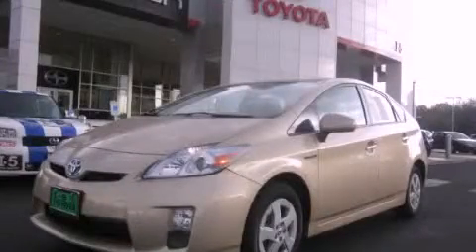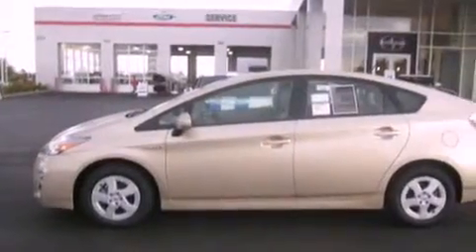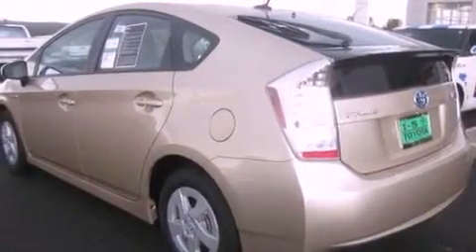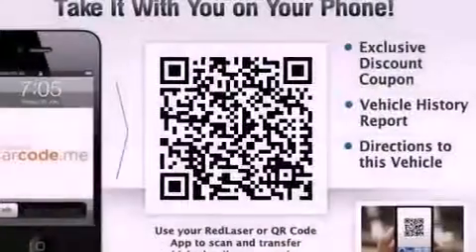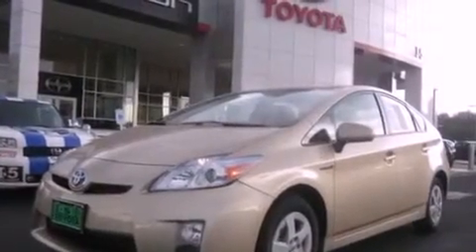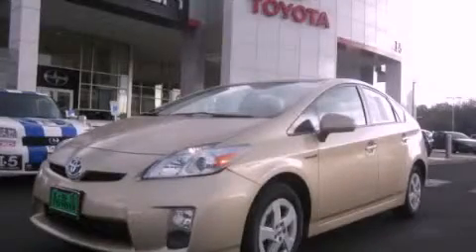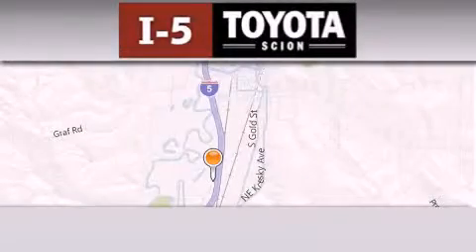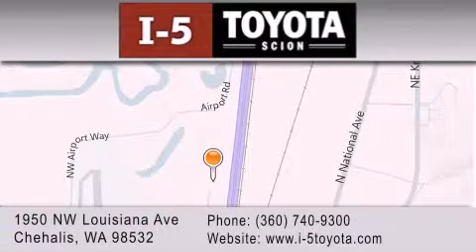2011 Toyota Prius Longview WA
Year : 2011
 Make : Toyota
 Model : Prius
 Engine : 1.8L 4CYL HYBRID
 Trans . : CVT
 Exterior : Sandy beach
 Miles : 25
 Interior : Beige

 2011 Toyota Prius Chehalis WA